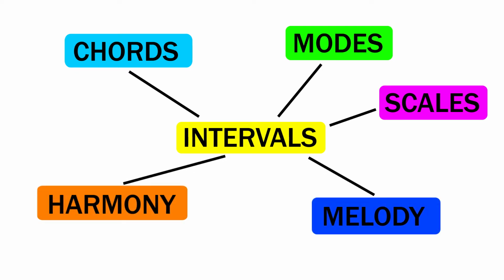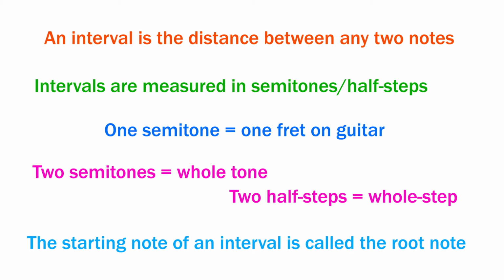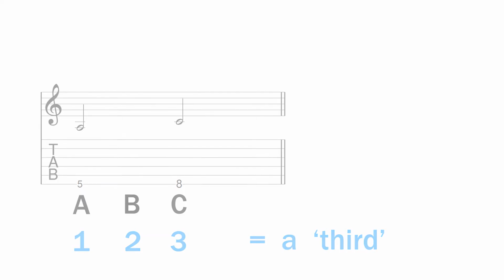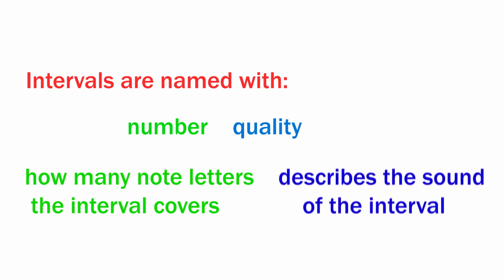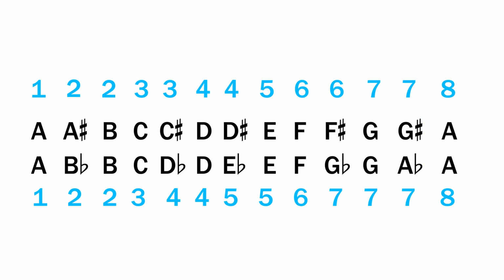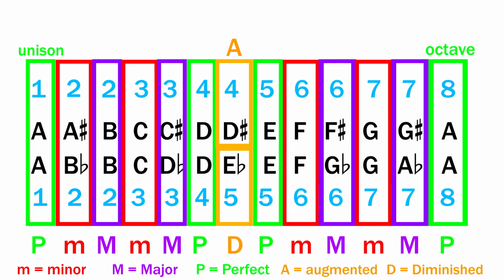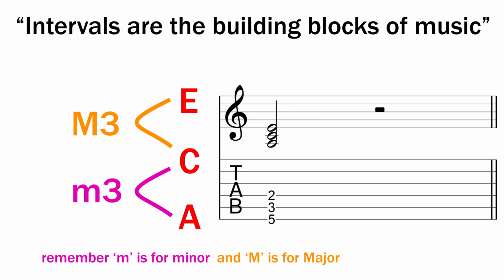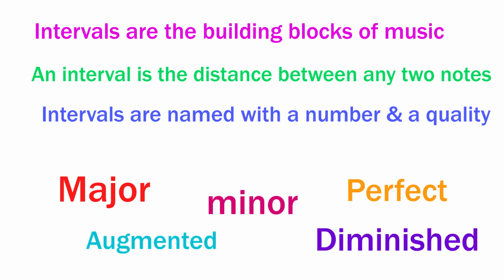Intervals: Music Theory Explained Simply for Guitar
Understanding intervals and how they are used on guitar is a great way to become a better guitarist. This video will explain in the simplest way possible what intervals are, why they're important, and how to use them as a guitarist.